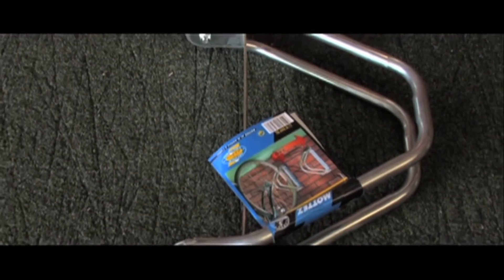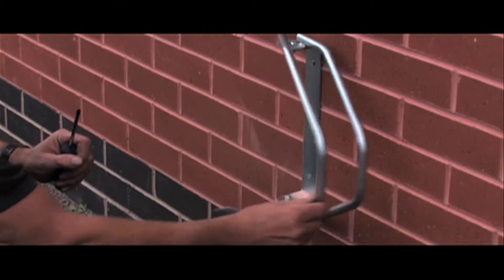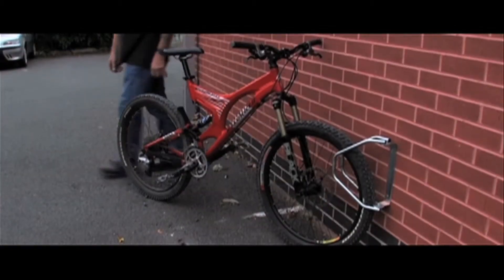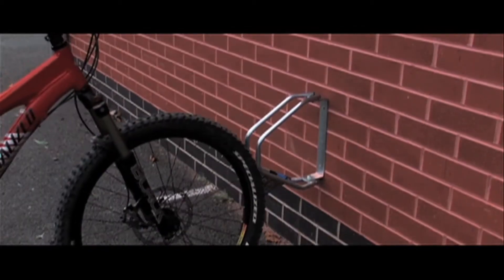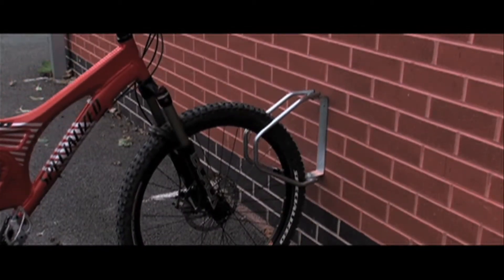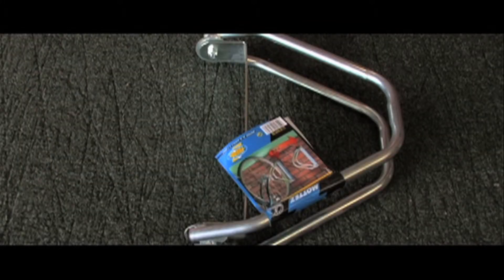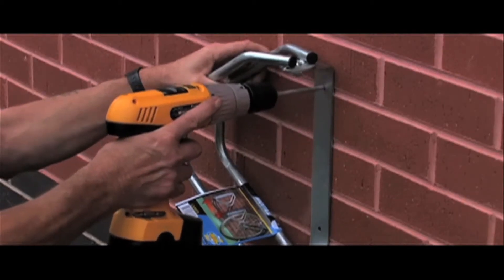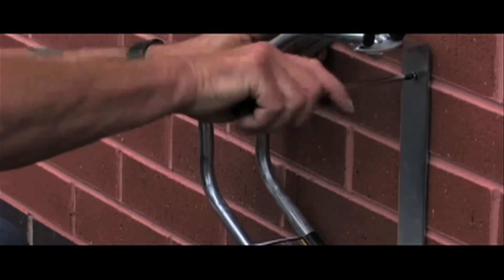SK99074 Adjustabe Wall Rack